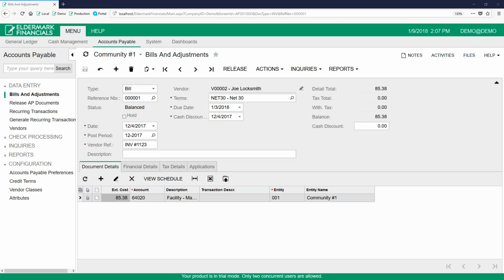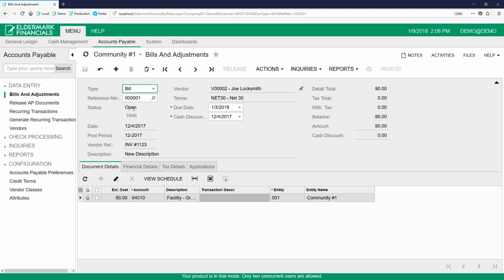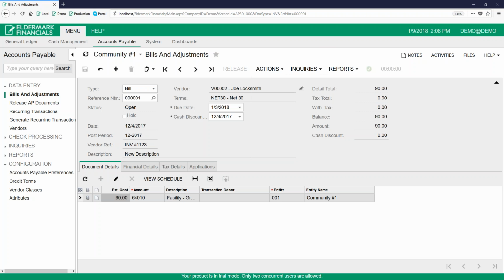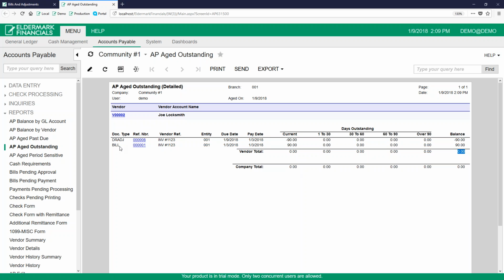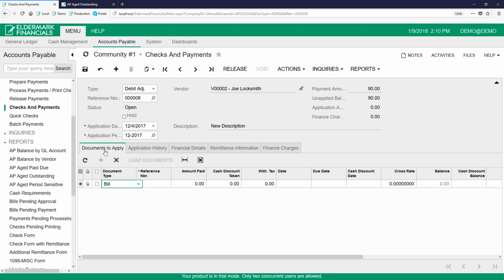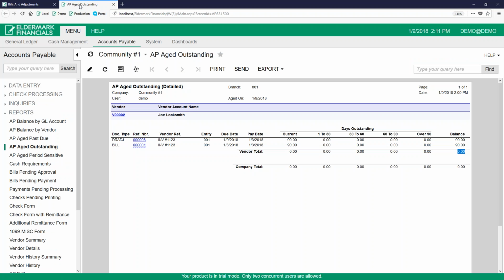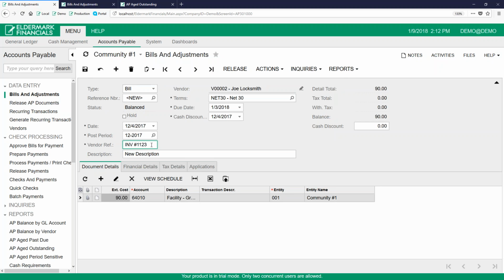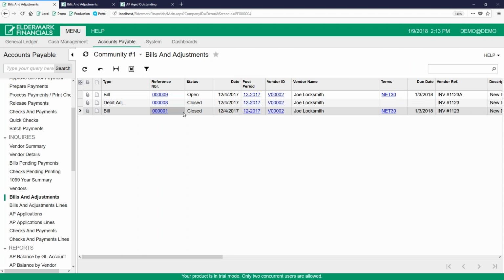Correcting a Released AP Bill